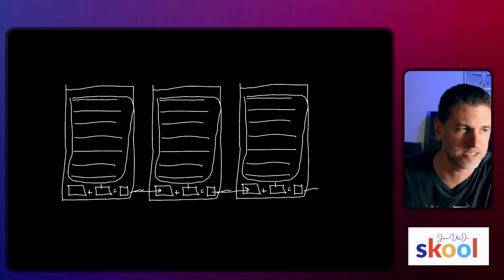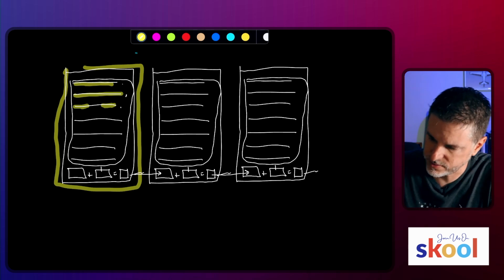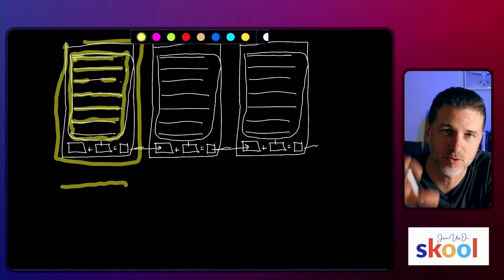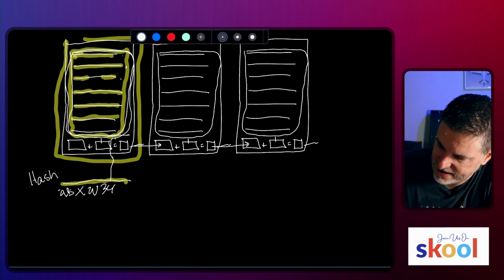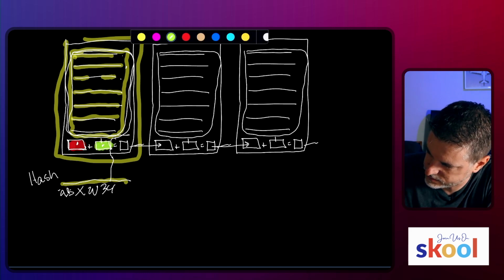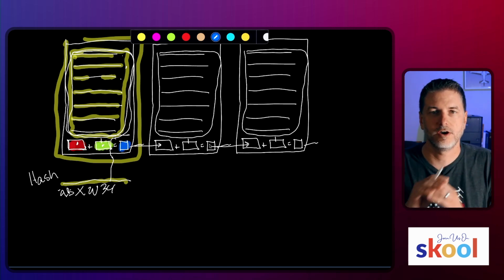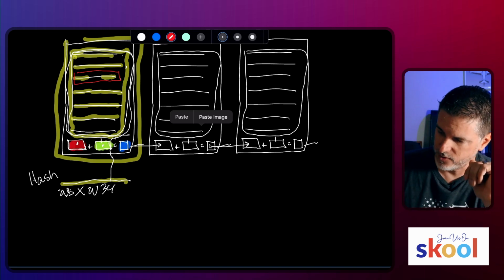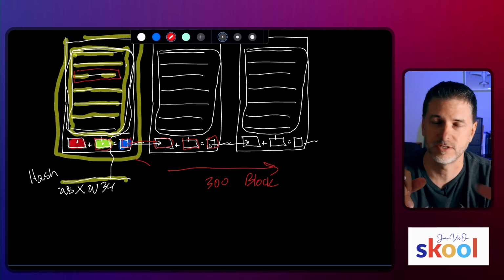Can You Reverse A Blockchain Transaction?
►►Join Our Blockchain Freedom Skool Community

►► Easiest way to buy Crypto, and if you signup using my link and make a $100 purchase, you'll earn $10 in Bitcoin and so will I:

►► Use SimpleSwap to exchange for 100's of crypto's instantly, including THETA, Polkadot, Chainlink, Zilliqa, DigiByte, Cardano, XRP, Uniswap and much more:

**I'M JUST A GUY ON A COMPUTER IN FRONT OF A CAMERA. NOTHING I SAY IS INTENDED TO BE FINANCIAL ADVICE. DO YOUR OWN DUE DILIGENCE!  INVESTING AND ANYTHING, ESPECIALLY CRYPTO CAN BE VOLATILE. YOU MUST DUE YOUR OWN DUE DILIGENCE BEFORE INVESTING. I DO NOT RECOMMEND YOU PURCHASE ANYTHING**